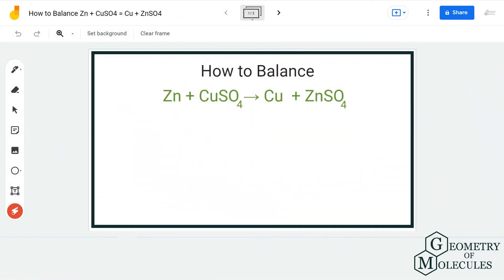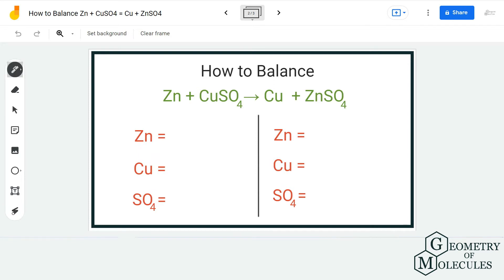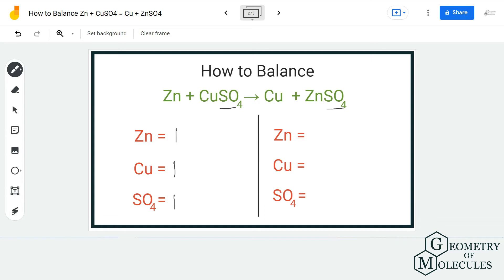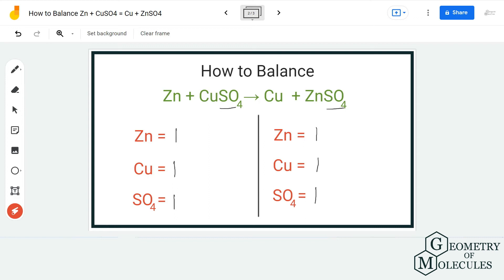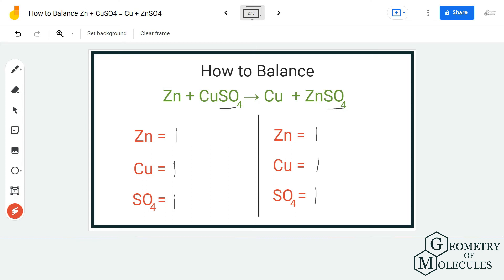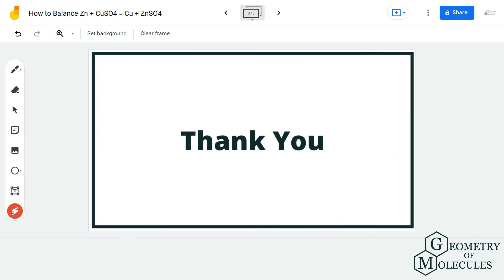How to Balance Zn + CuSO4 = Cu + ZnSO4 (Zinc plus Copper (II) Sulfate)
Hi everyone! We are back with another video that can help you balance chemical reactions like a pro. Here we have Zinc and Copper Sulfate on the reactant side and Copper and Zinc Sulfate on the product side.

To balance this reaction, we first count the number of atoms on both sides and then determine if we need to add any coefficients to balance it off.